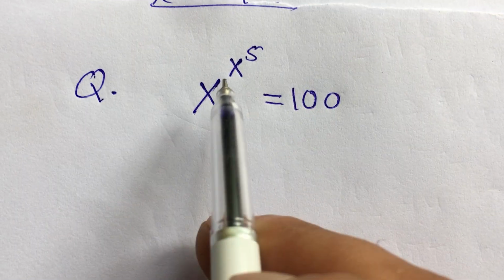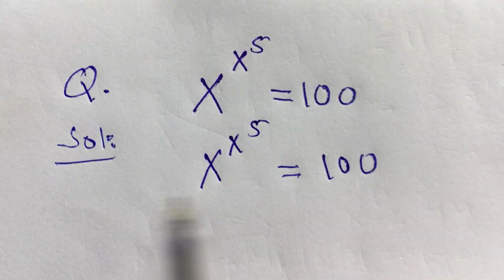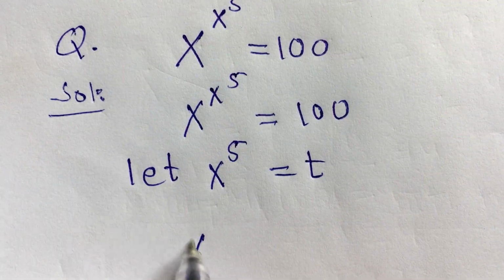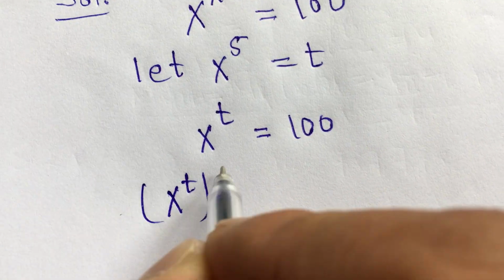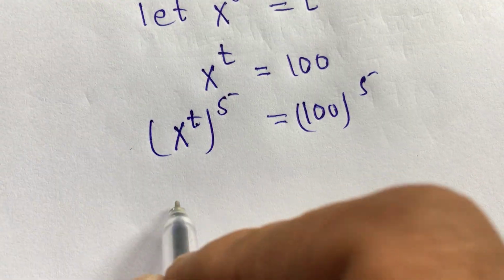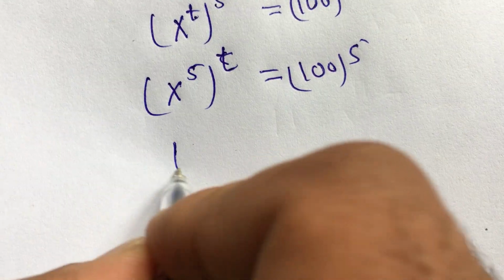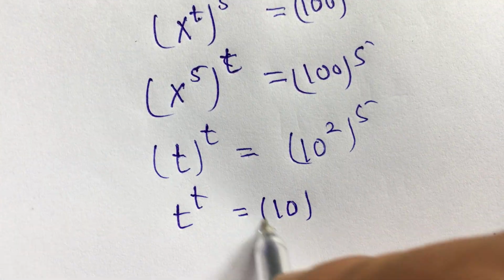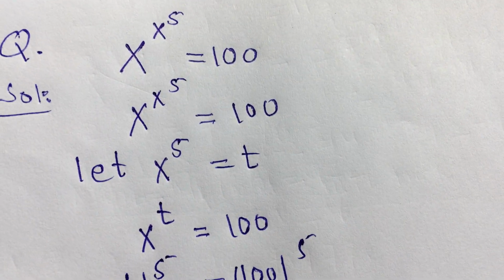America | can you solve this question | math badge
Can you solve this tricky exponential equation?

In this video, we break down the problem:

x^{x^5} = 100

Using a clever substitution, let  x^5 = t , we simplify and solve step-by-step. This is a great test of your algebra skills and logarithmic manipulation. Perfect for students preparing for competitions or anyone who loves a good math puzzle!

Watch till the end to see the full solution and challenge your friends with this one!

🧠 What You'll Learn:

· Substitution method in exponential equations
· Properties of logarithms
· Solving equations with variable exponents